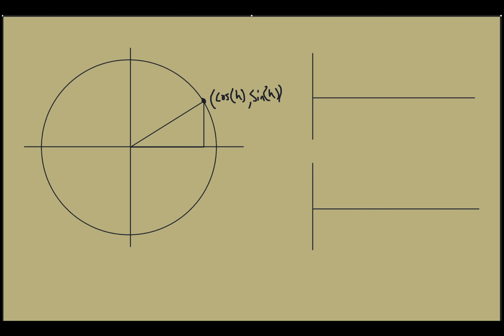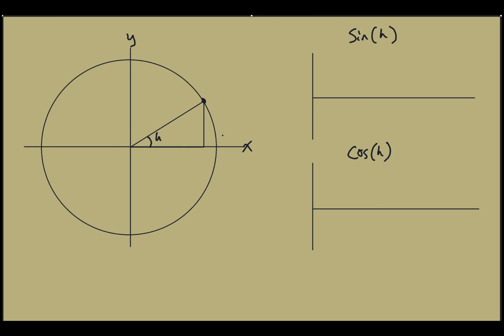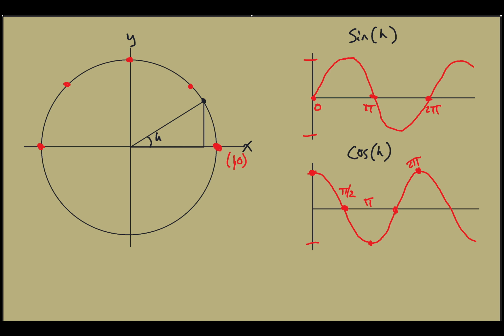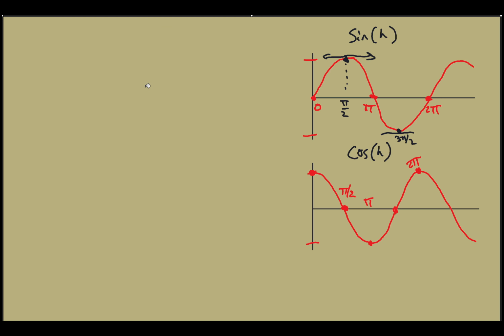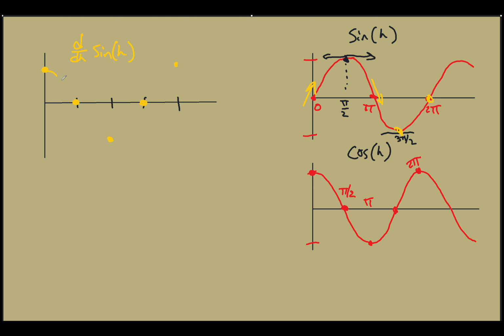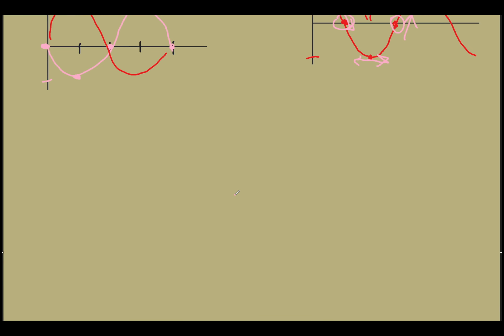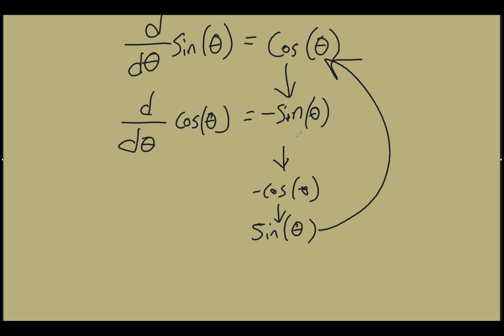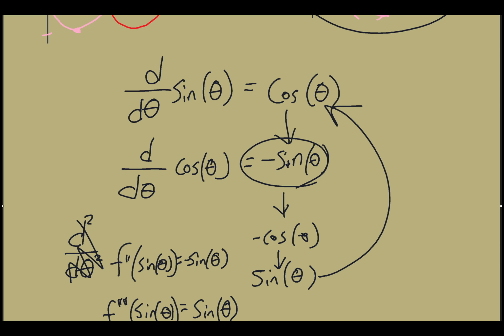Calculus Lectures : Derivative of Sine and Cosine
How to use inspection to convince yourself of the derivatives of Sine and Cosine

to schedule private sessions